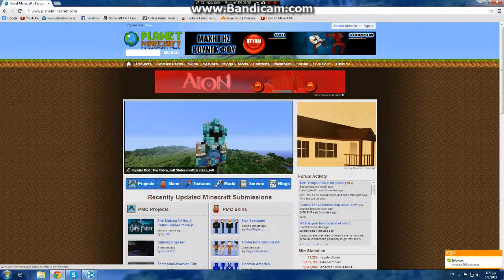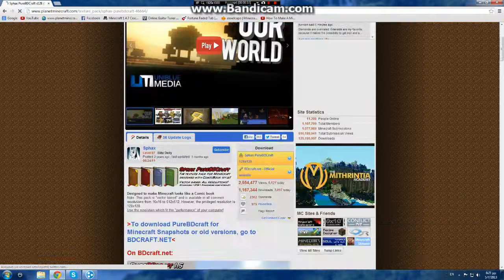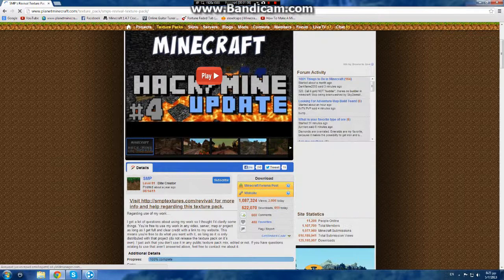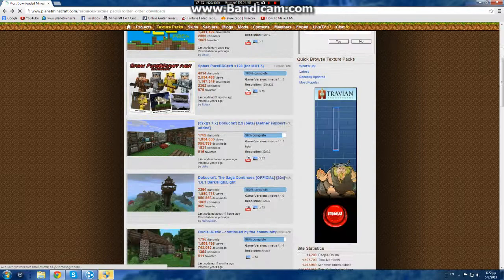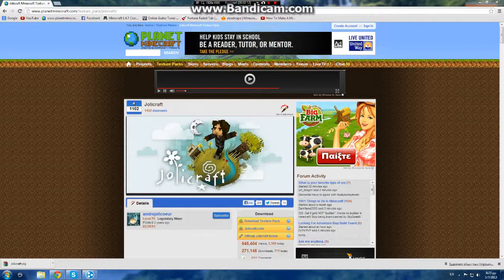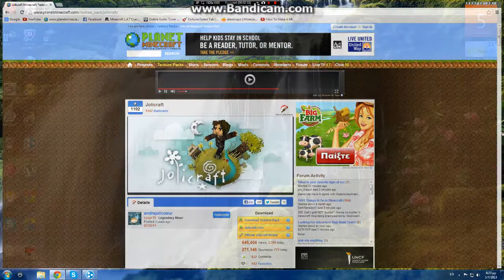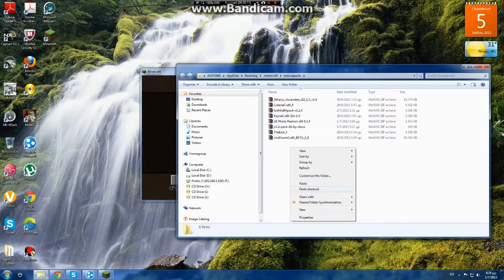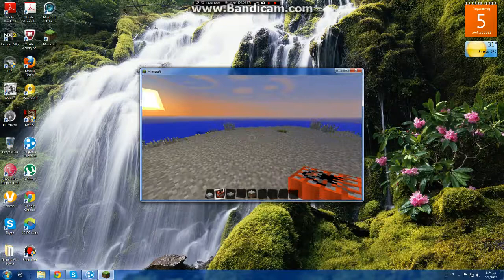How to change texture packs in Minecraft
Today i'm showing you how to change texture packs!! :D
And sorry for my bad english :(